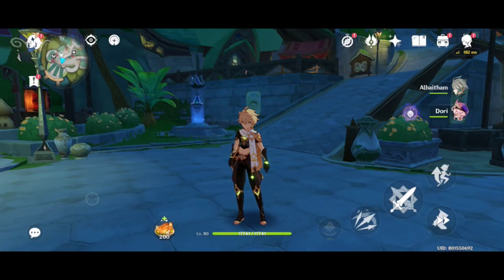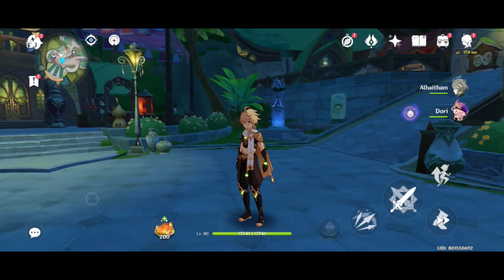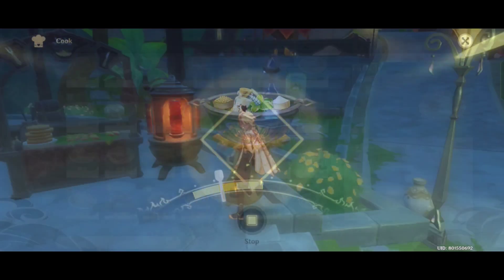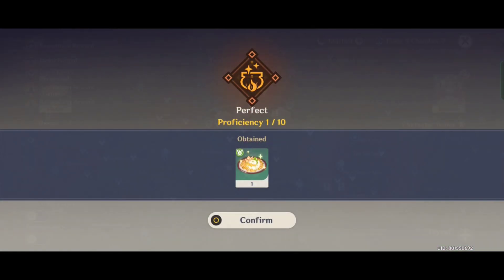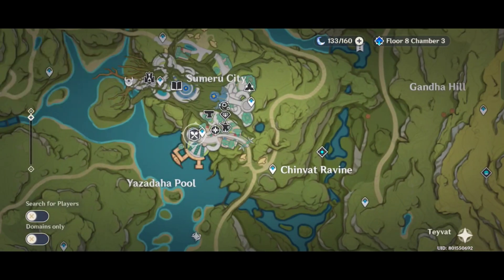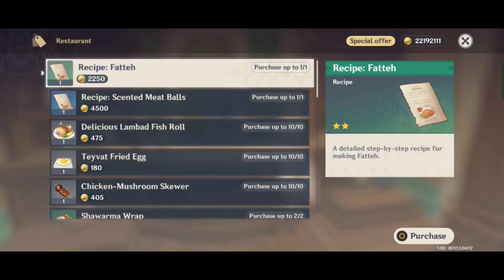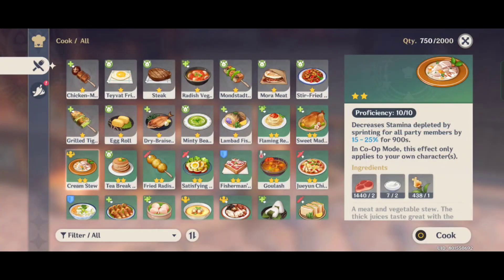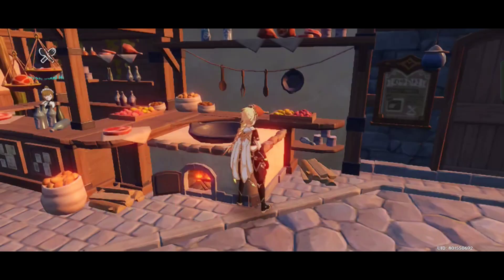Kaveh Will Come Home In 1 Pull With This Ritual! [With Proof] Genshin Impact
This Pull Ritual Will Give You Kaveh In 1 Pull! Genshin Impact

Use this pull ritual while pulling on Kaveh banner to get him for guaranteed! Win your 50/50 on his banner! Kaveh wanters will be Baizhu havers.

Note :- This ritual is just for fun, Don't take it seriously.